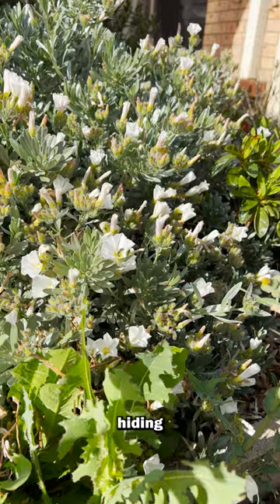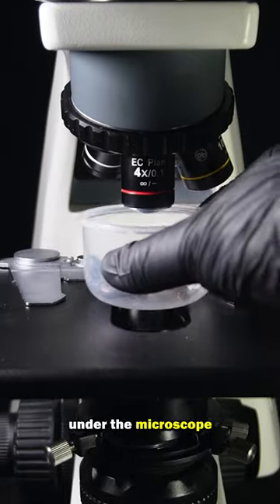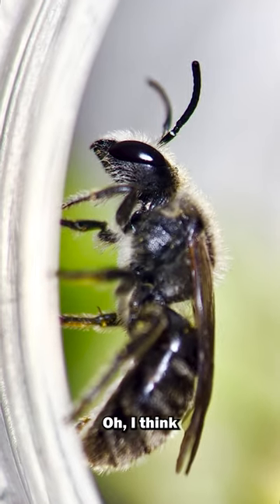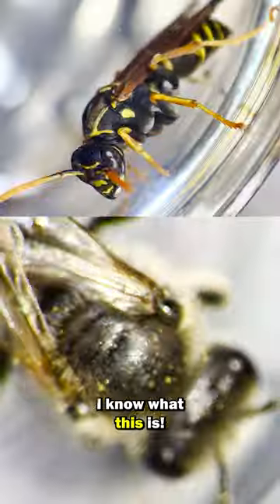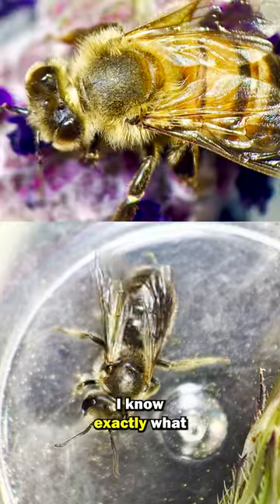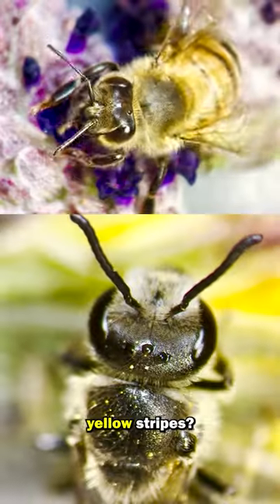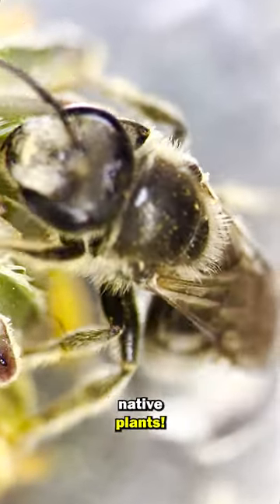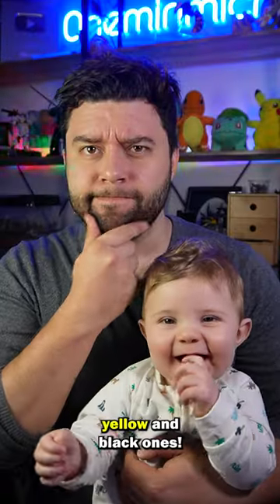Have you ever seen this TINY bee?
When you think about a bee, you might imagine one that has black and yellow stripes and a stinger!

BUT

Not all bees are the same - some look like flies; some look like wasps - some don't even have a stinger at all.

BUT

They are all important because each has their own role to play in this ecosystem.

In this video, we look at native bees - Native bees are very important because they have a preference for native plants.